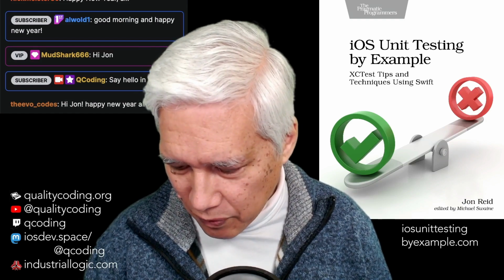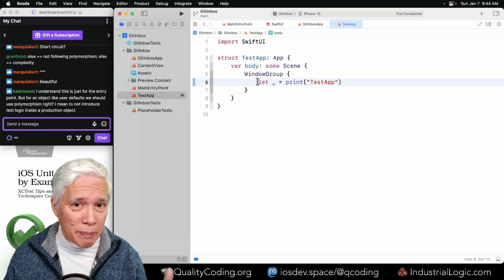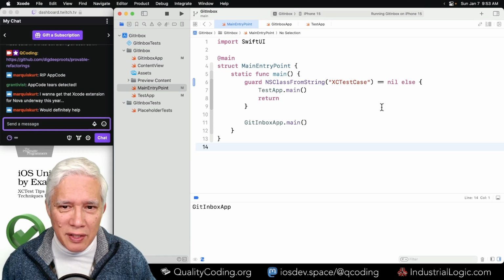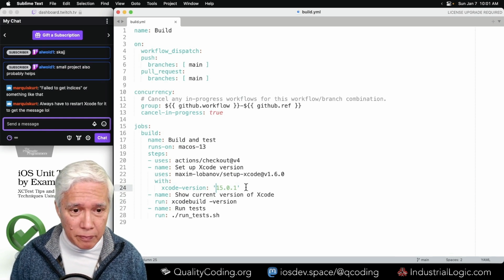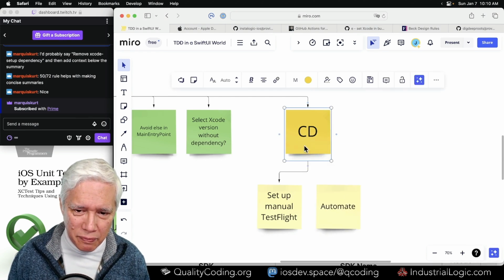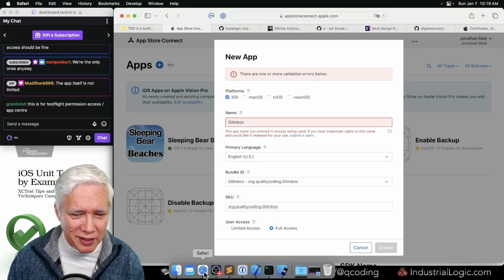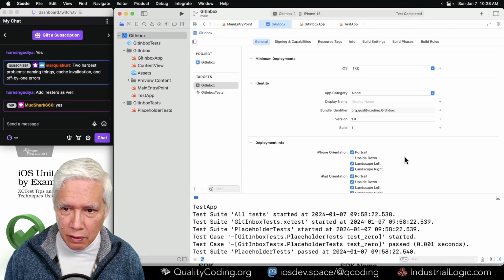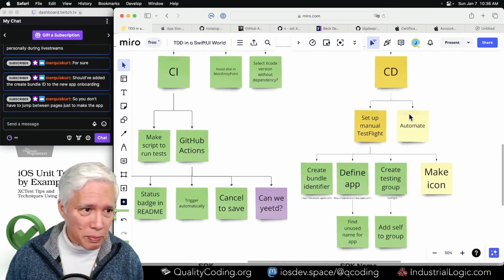Setting Up TestFlight: Main, CI, CD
Let's clean up our Main and CI build, then start CD.

00:00 - Intro
02:30 - Context
05:38 - Avoid else in MainEntryPoint
21:09 - Refactor to explain code
27:31 - Remove xcode-setup dependency
36:00 - CD starting with TestFlight